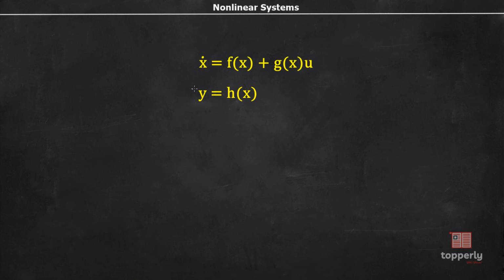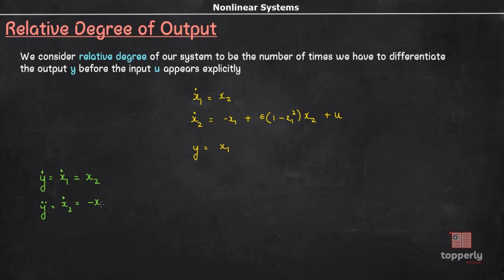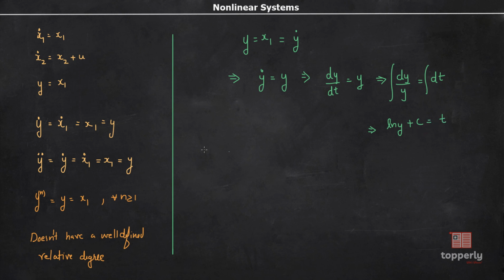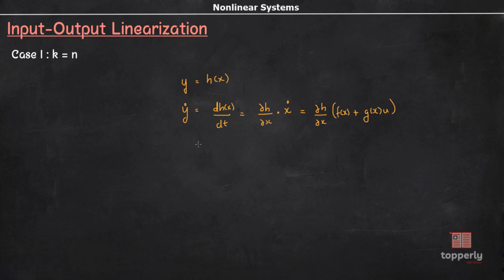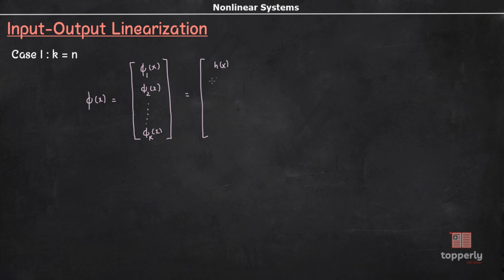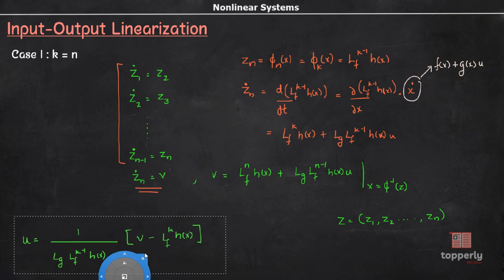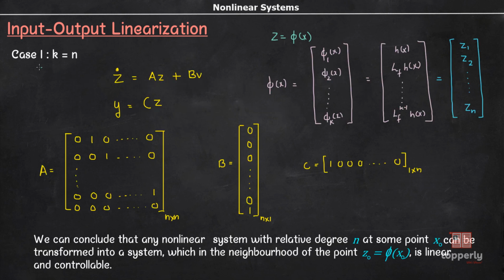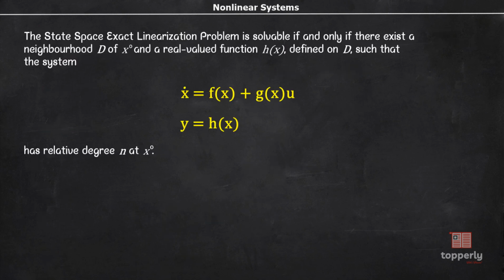Feedback Linearization | Input-Output Linearization | Nonlinear Control Systems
Topics covered:
00:00 Introduction
01:33 Vector Field
01:54 Lie Derivative
03:07 Relative Degree of Output
08:28 Input-Output Linearization